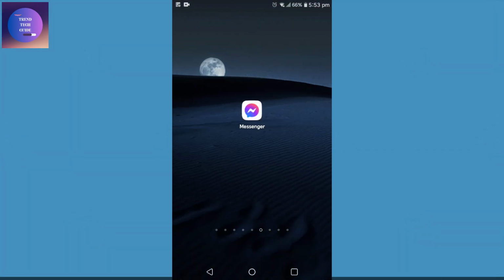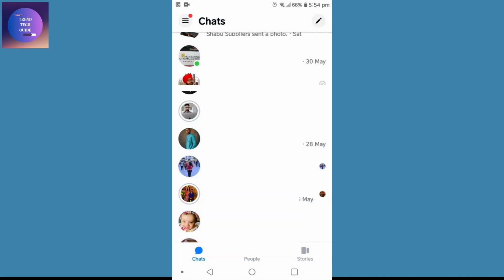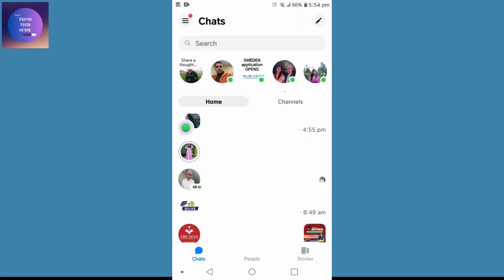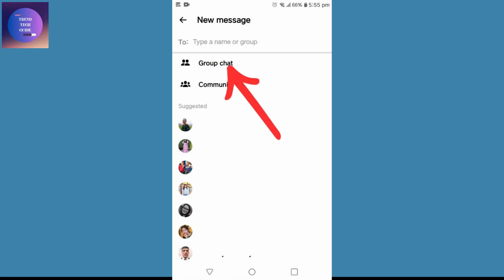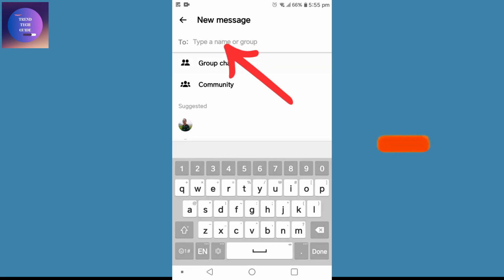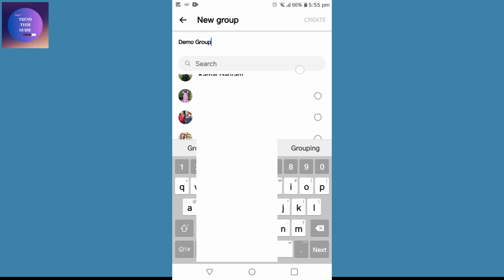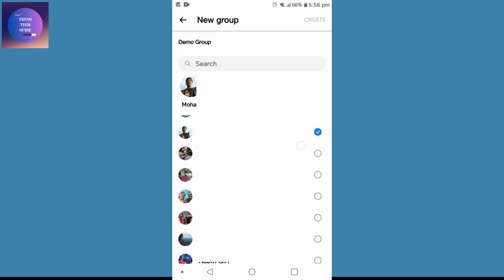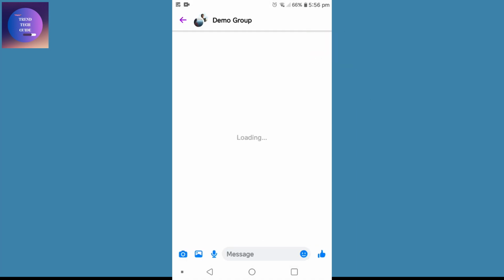How to Create a Group on Facebook Messenger [Updated]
Learn how to create a group on Facebook Messenger with this easy-to-follow tutorial. Facebook Messenger groups are perfect for staying connected with friends, family, and colleagues. This guide will show you how to set up and manage a group, add members, and customize group settings for a better messaging experience. Follow our steps to get started with group messaging on Facebook Messenger today!

👉 Explore more!